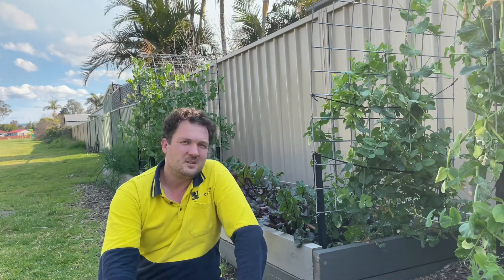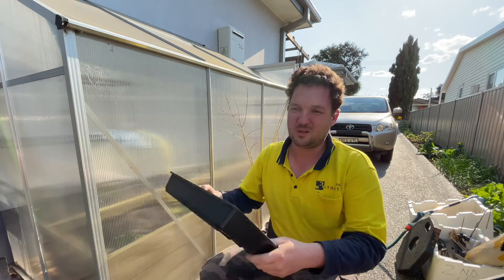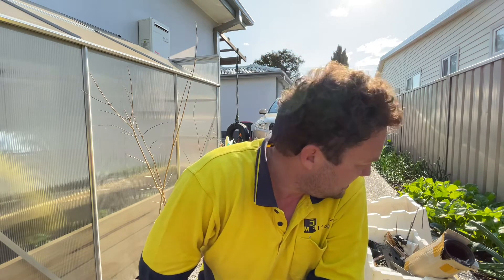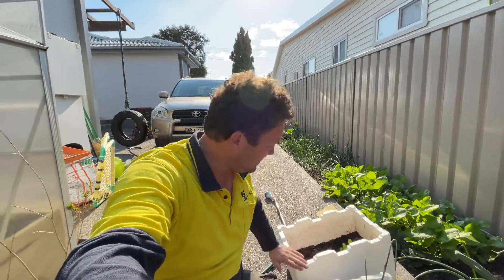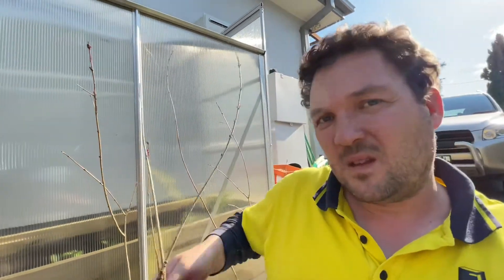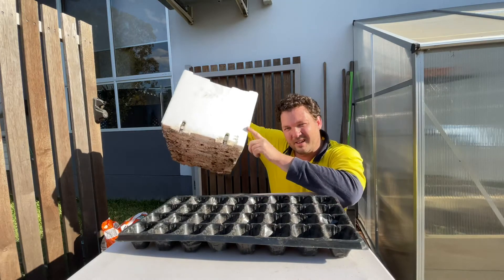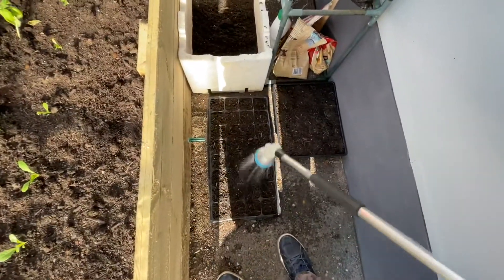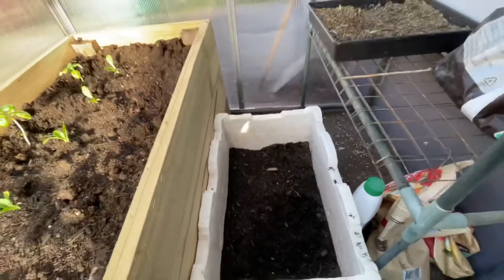My seed planting SECRETS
In this video I will show you my seed starting secret. I have been straggling for a long time starting peppers onions. After a long time experimenting I came to this and ever since I have been really stressful. I has taken my seeds starting to another level.
Hope this helps you as well and happy gardening.